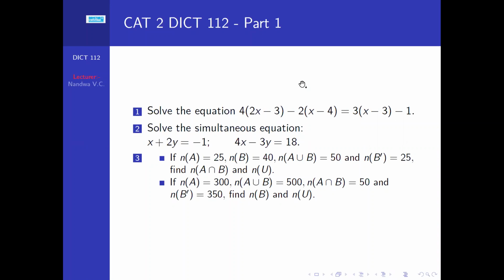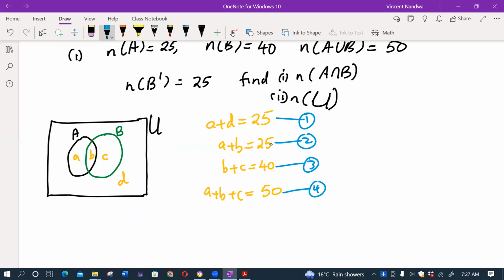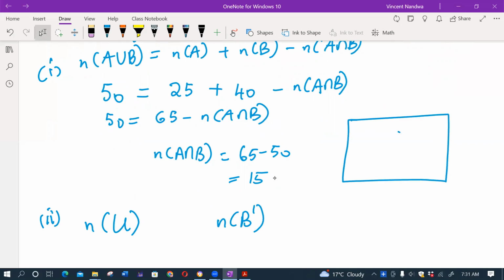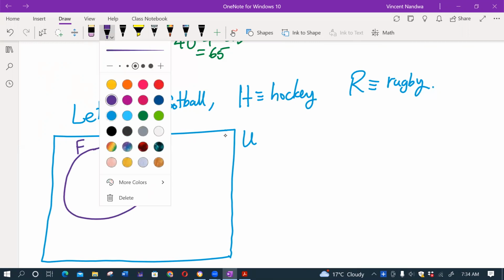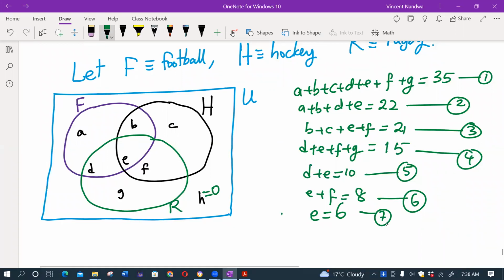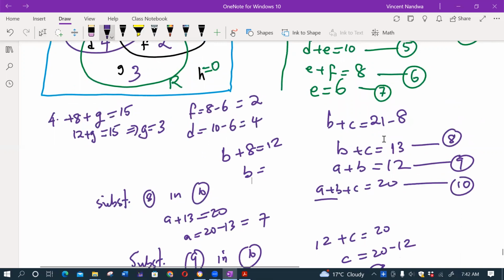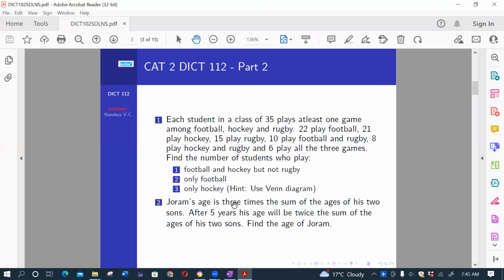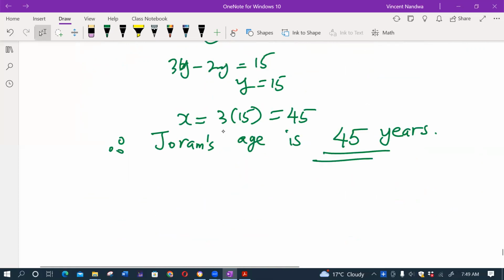CAT 2 (Nov 2022) Solutions (DICT 112) - Part 2